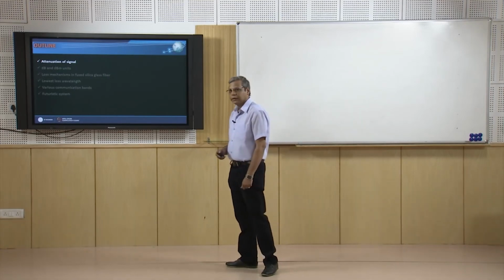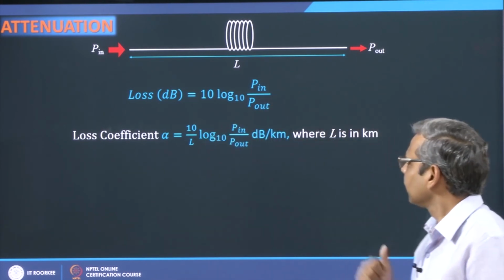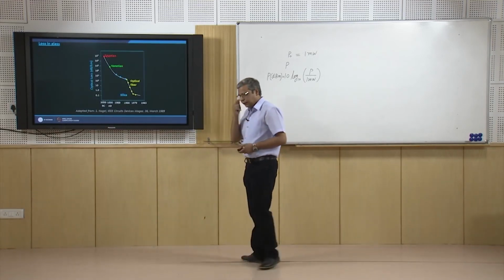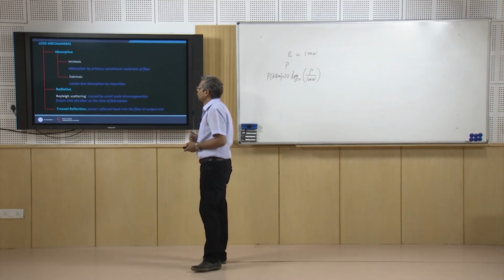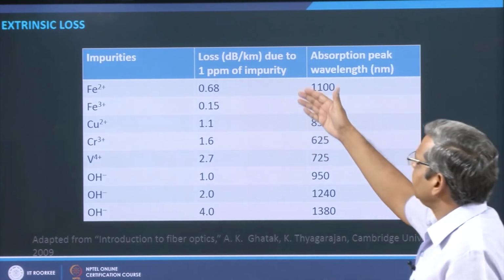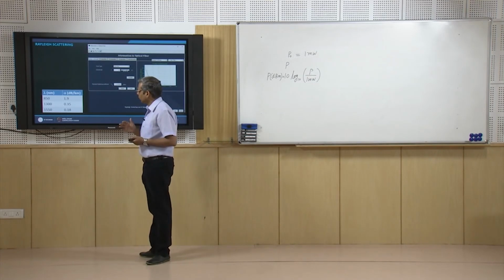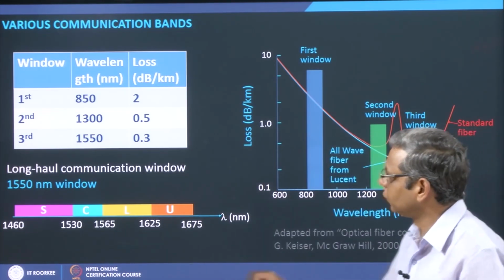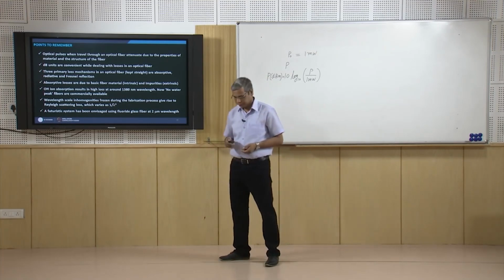Transmission Characteristics - I